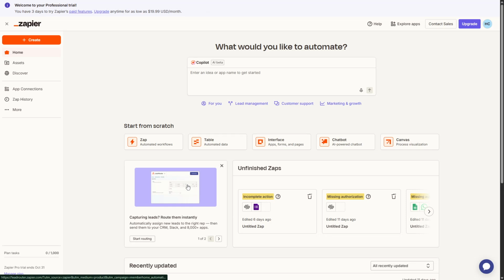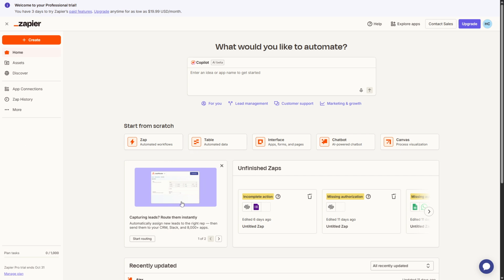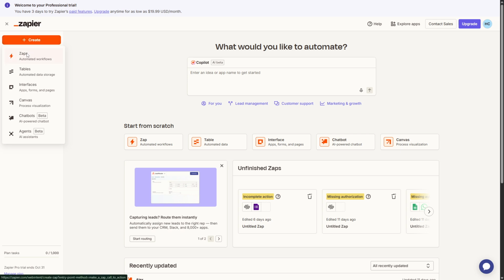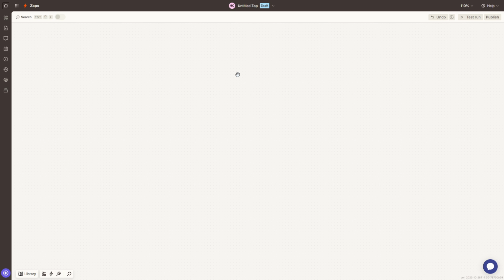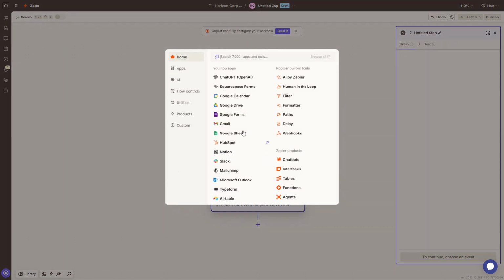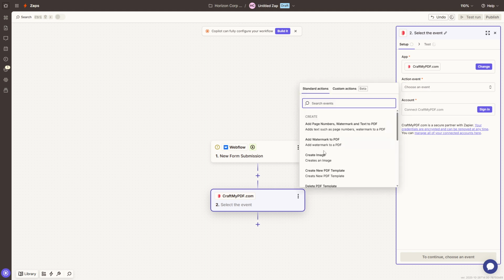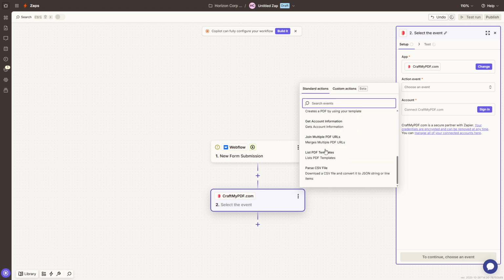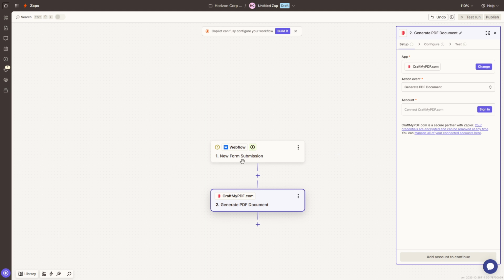How to Generate PDF from Webflow Form Using PDF Co and Zapier (2026 Guide)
How to Generate PDF from Webflow Form Using PDF Co and Zapier (2025 Guide)